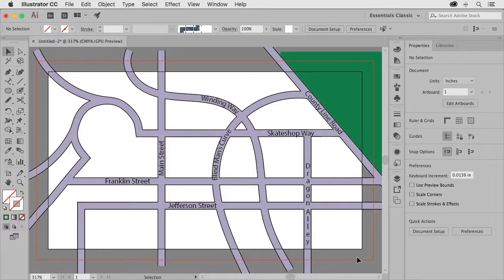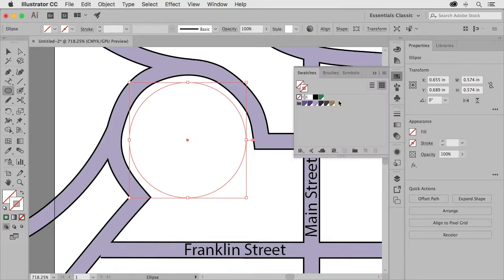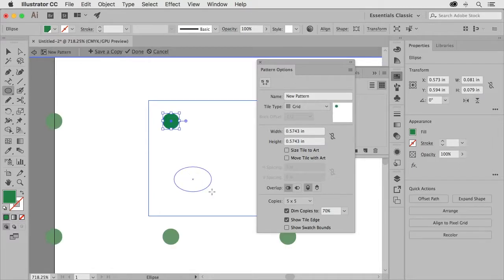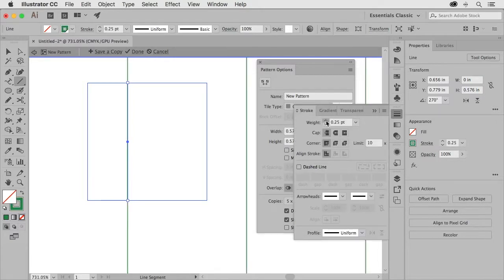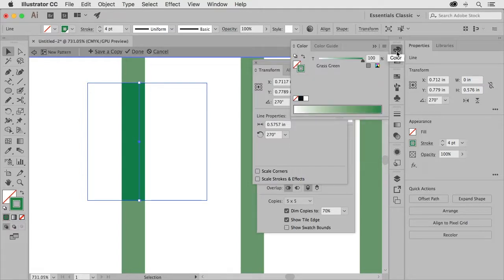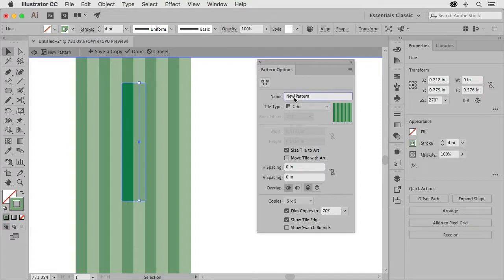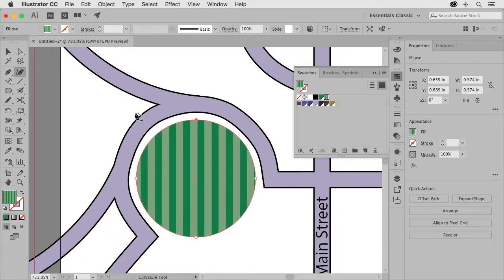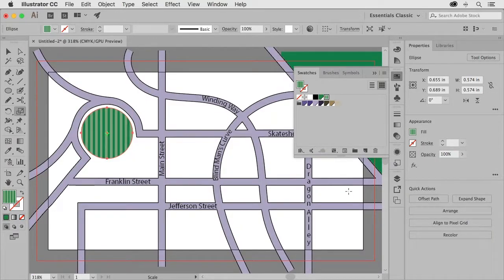Illustrator CC Lektion 4 6 Erstellen eines Mustermusters - Deutsch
Illustrator CC Video 4 6 Creating a Pattern Swatch